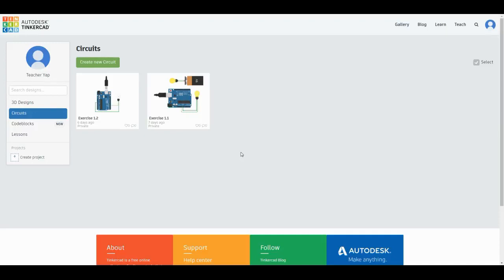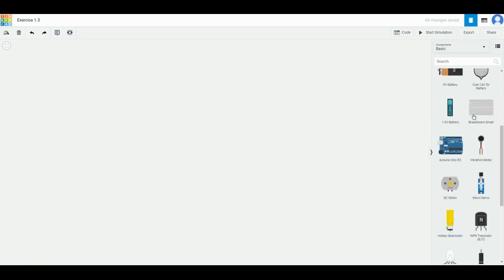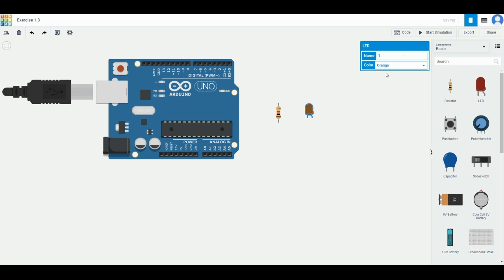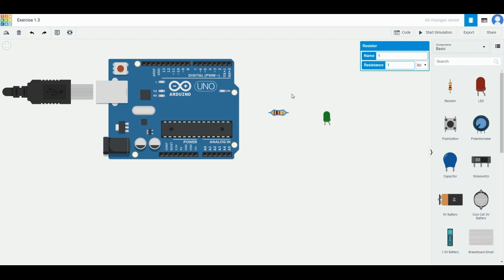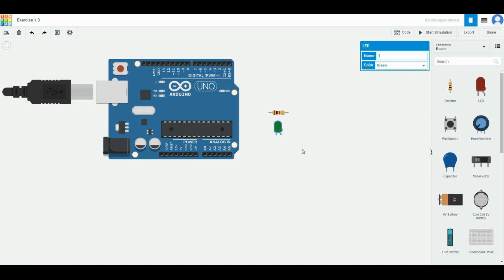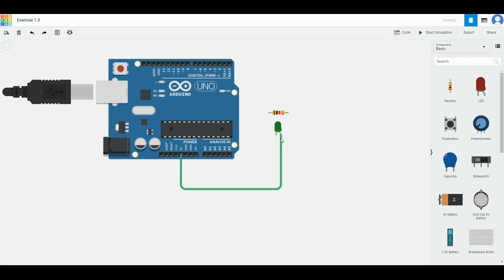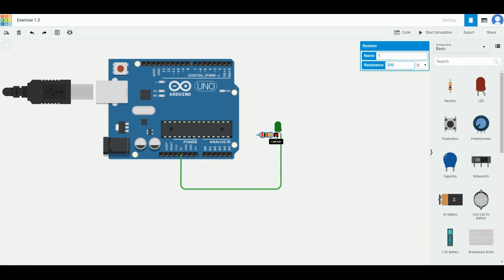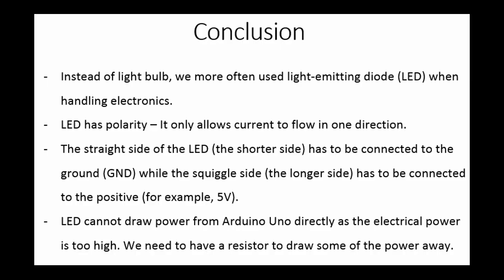TinkerCAD Tutorial: Simple Circuit with LED & Resistor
TinkerCAD tutorial on simple circuit with LED and resistor.
HCHS 2020 TinkerCAD Circuits Exercise 1.3 English Version